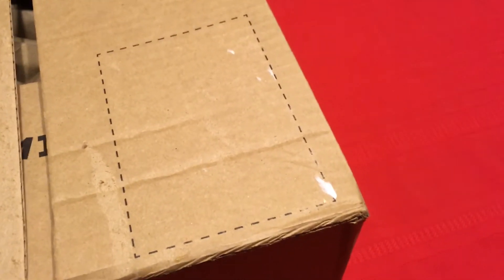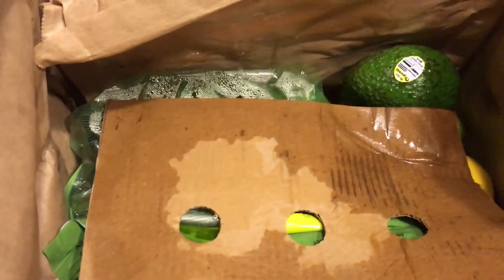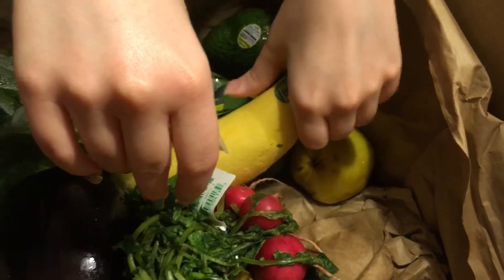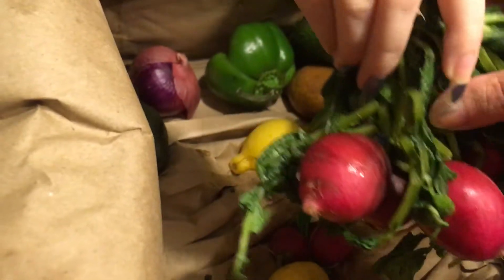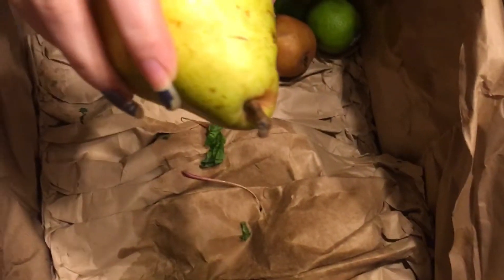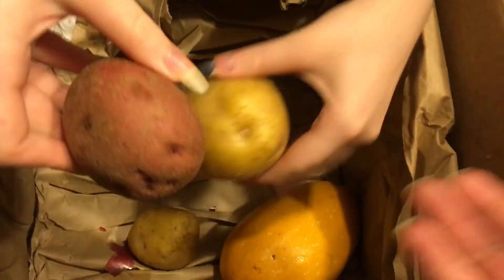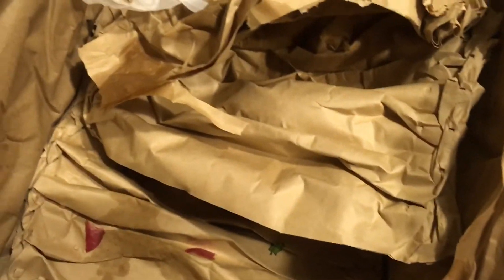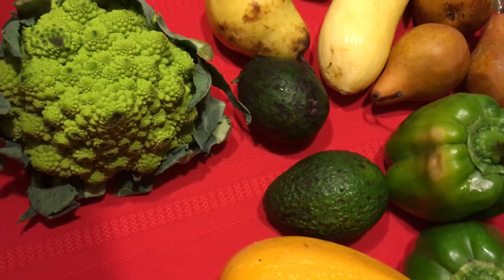Misfits Market Box November 17, 2020